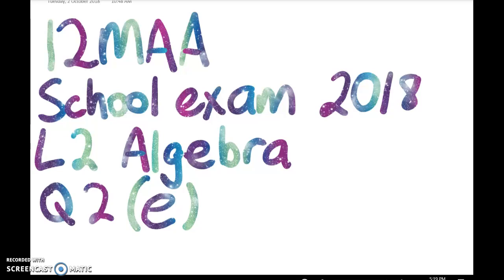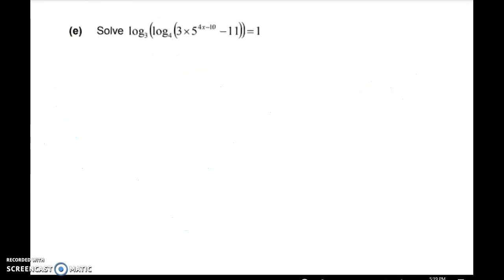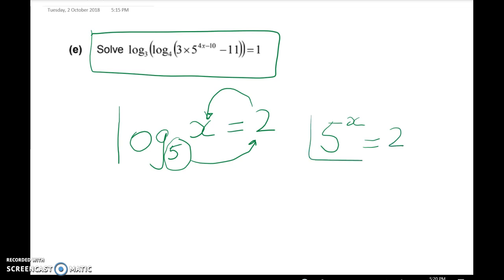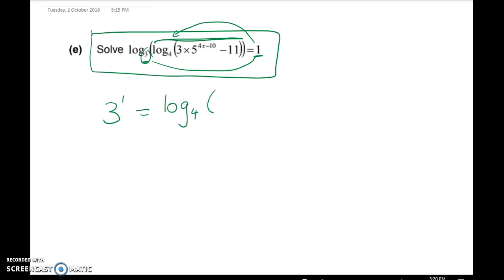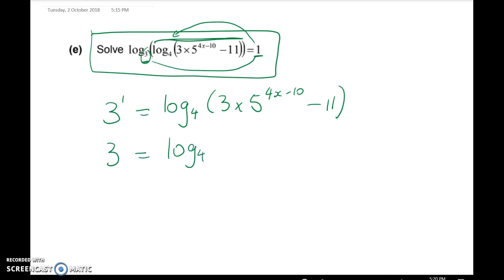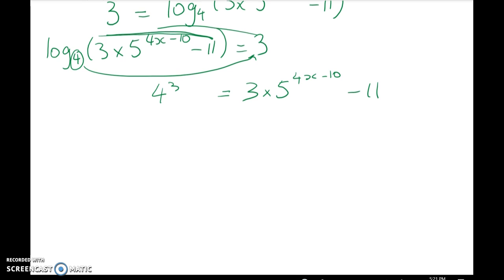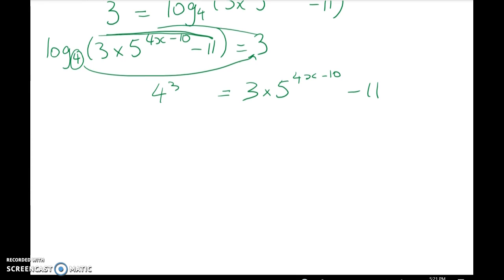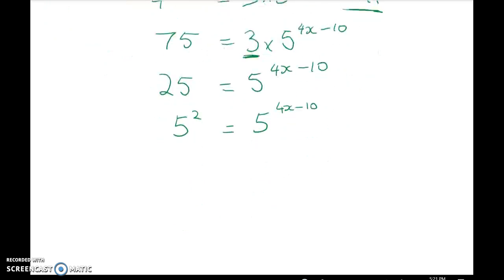Level 2 Algebra - 2018 school exam - Q2e